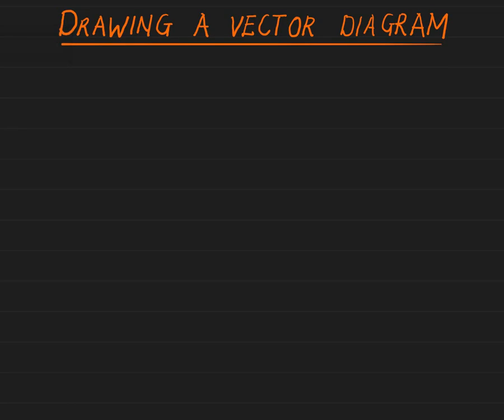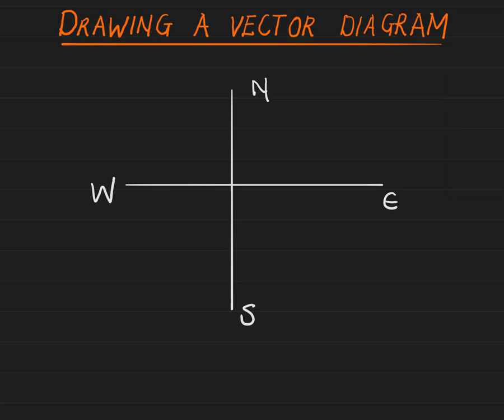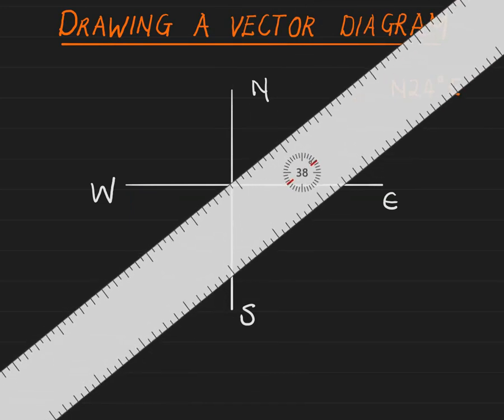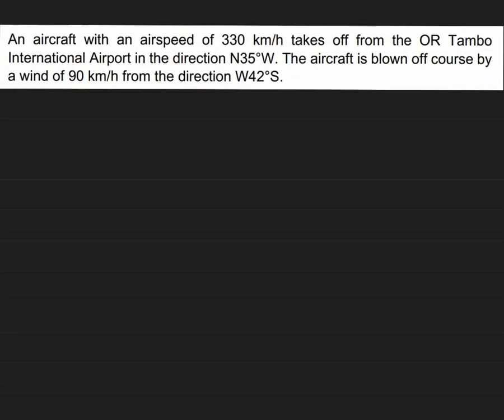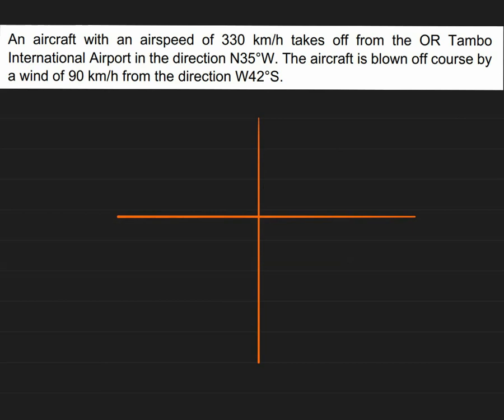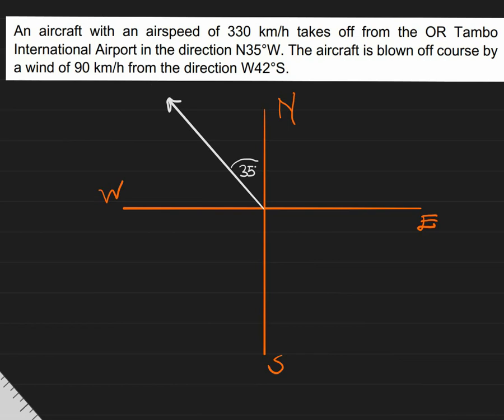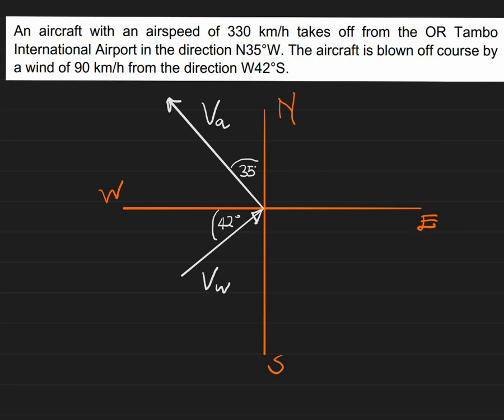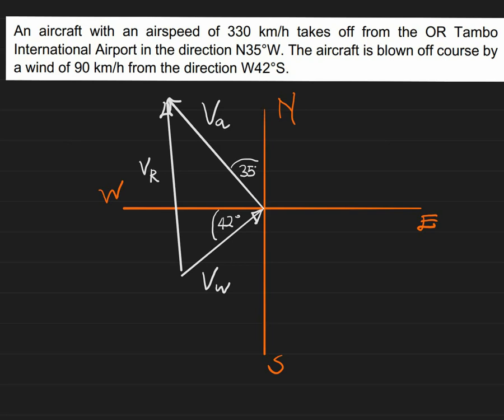Lesson 2 Drawing a vector diagram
I will show you how to draw a vector diagram when you are given different vectors

3. The screen recorder I use for my videos